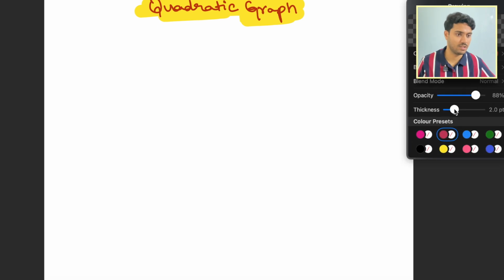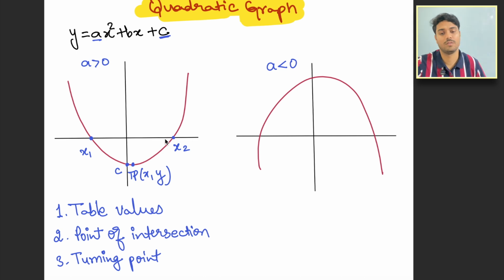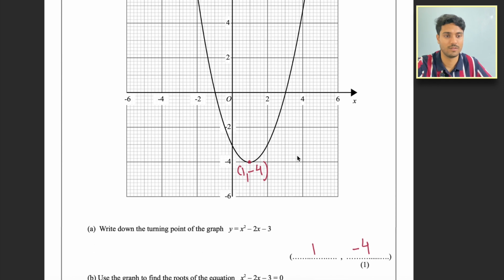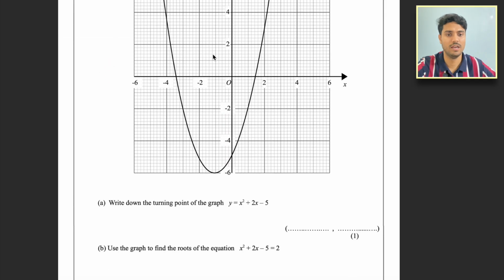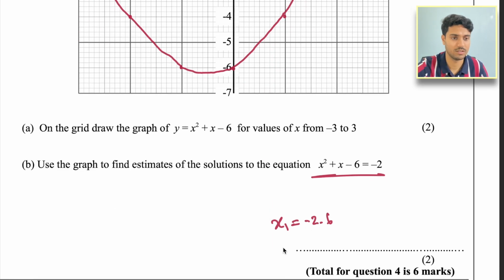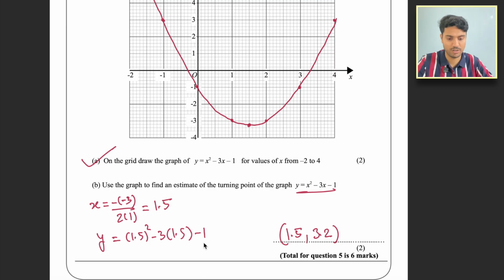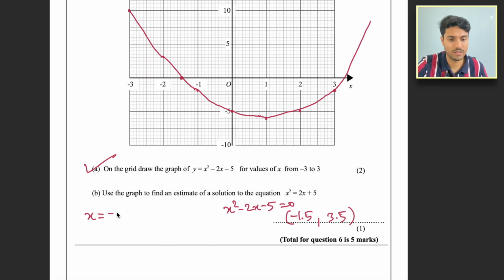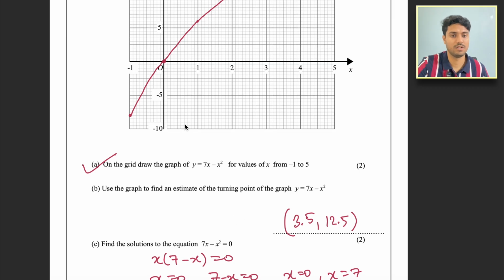How to Sketch Quadratic Graphs?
📈 Struggling with quadratic graphs? In this video, I guide you step by step through 5–6 carefully selected practice questions, starting from the basics and moving to more exam-style problems.

🧠 What You’ll Learn:
- How to plot quadratic graphs from a table of values
- Sketching parabolas & identifying key features (vertex, axis of symmetry, roots)
- Using quadratic graphs to solve equations
- Maximum/minimum values in real-world contexts
- Exam-style tips to avoid common mistakes
📘 Perfect For:
- IGCSE Mathematics (0580/0607)
- GCSE Maths (Foundation & Higher Tier)
- IB Math (Applications & Analysis, MYP & DP)
- Grade 9–11 students preparing for tests and exams

✨ Challenge: Try the last question before watching my solution, and comment your answer below ⬇️